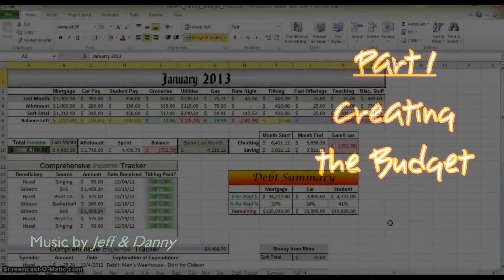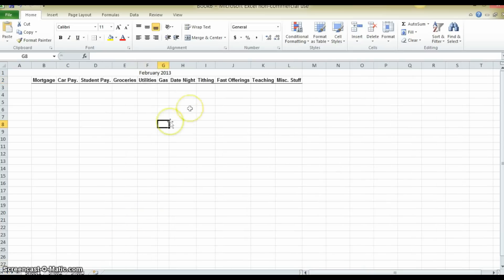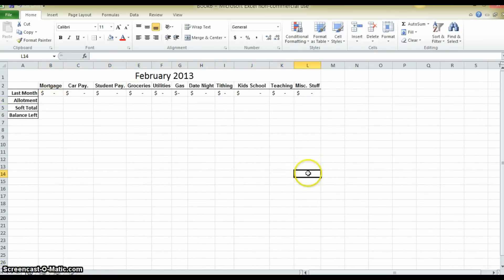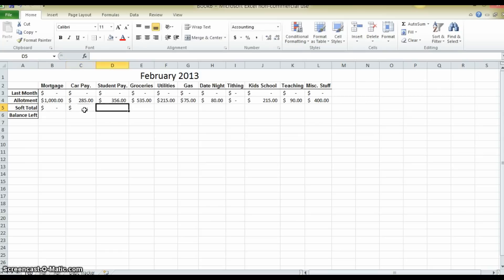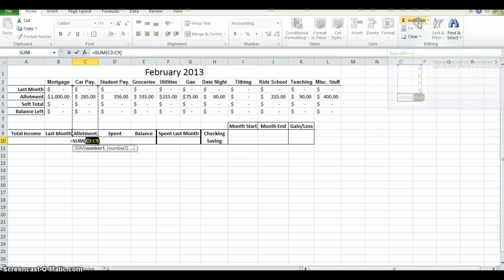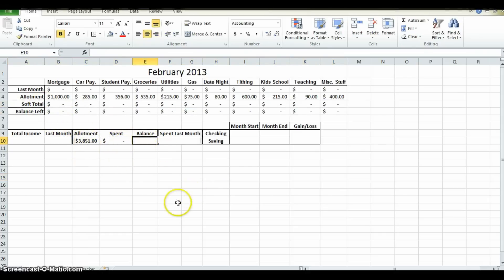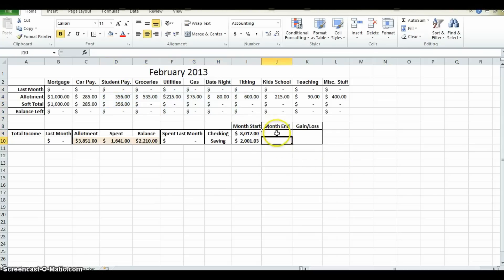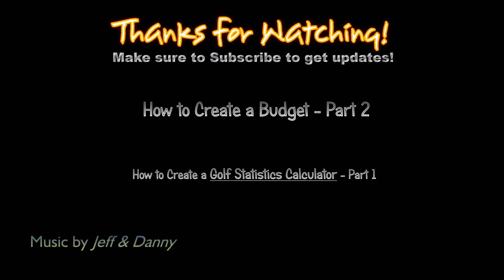How to Make a Budget in Excel - Part 1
This is part 1/5 in a series of step-by-step instructional videos aimed to help the viewer learn how to create a simple yet versatile family budget for home use, w/ an emphasis on getting-out & staying-out of debt. This series is a viewer-driven series: comments, questions, and feedback are always welcome and used to create additional content.

Do you like my videos? Please consider becoming a patron

:::::FAQ:::::
Q -- "Why don't you just upload a template for us to download so we don't have to make the whole thing?"
A -- This is my most commonly received question. Let me answer it now. The reason I don't just upload a template is because I want users to be empowered. I want you to be educated and comfortable enough w/ Excel that you can adapt the budget to your life and the needs of your family, as ever changing as those will be. I myself have adapted and changed my budget in dozens of ways since the initial production, and I want to make sure users have the skills to make personal adaptations based on their needs, goals, and personal tastes. If I just said, "Here, use this" then I would only be selecting a small minority of the population who just happen to have the same organizational and functional style as me, as well as those whose situation and expenses are similar to my own. I want to reach out to many more than that small percentage, and they additionally gain Excel skills which can be useful in both personal and professional settings elsewhere in their life. Hopefully this helps explain why I have not and will not publish this sheet as a template.

This is the 2nd Edition of this video. If you have been redirected here from the 1st Edition, welcome! If you are a new viewer, welcome!

Thanks to "Jeff & Danny" for contributing their music to the video. If you like the music, make sure to tell them in the comments below!